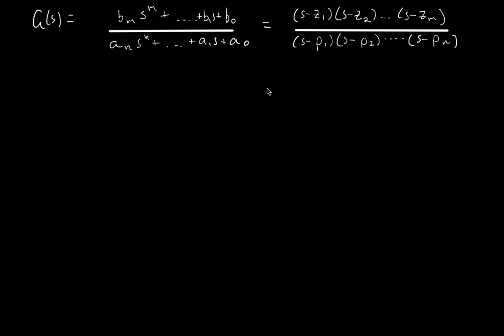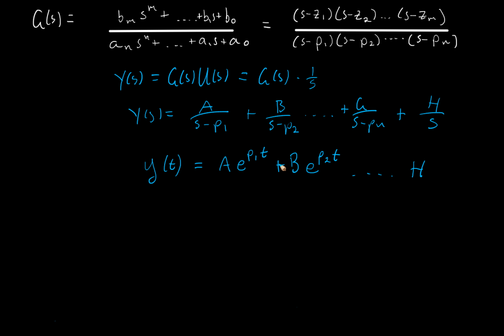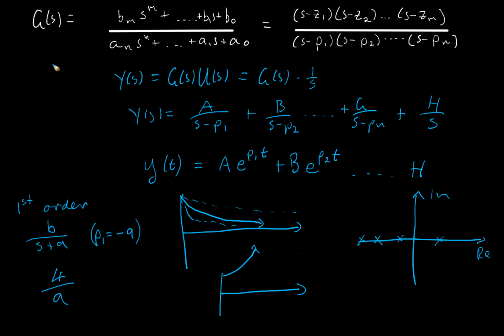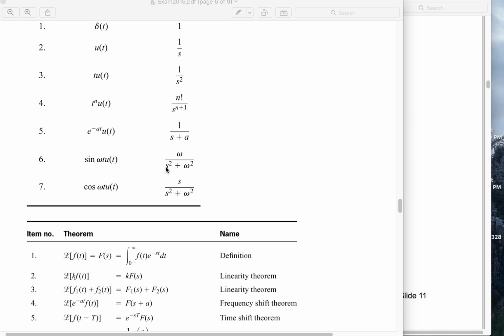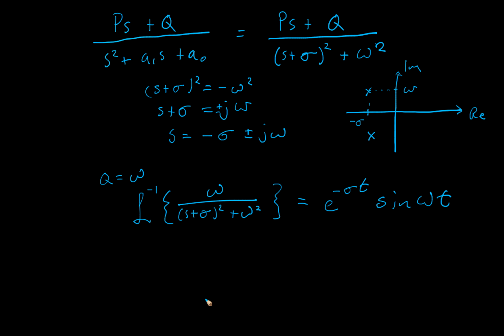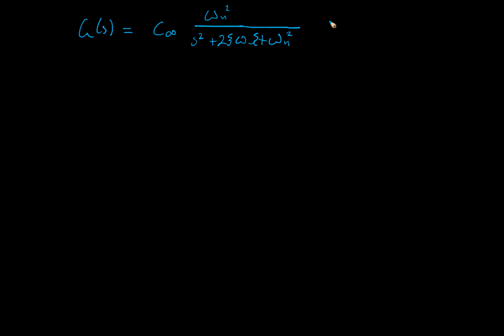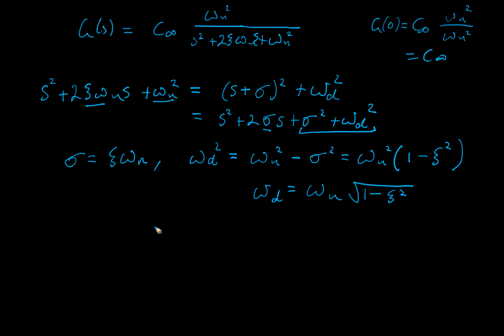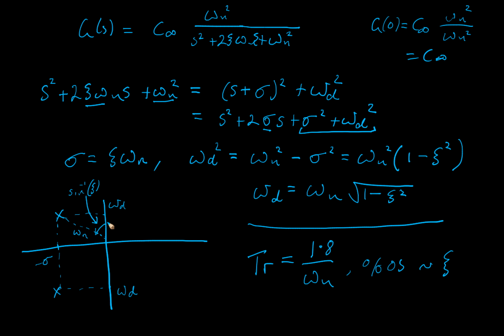Poles and system response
A whirlwind tour of poles of first and second-order systems, and what they mean for control system analysis (settling time, overshoot, rise time, etc)